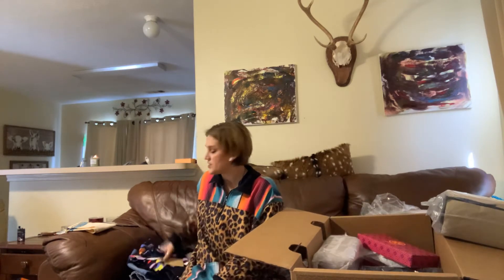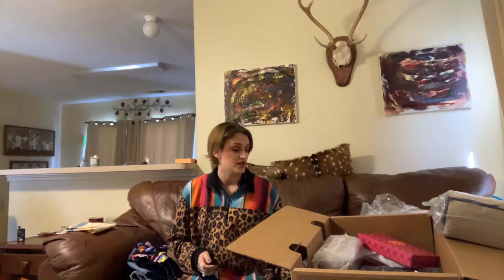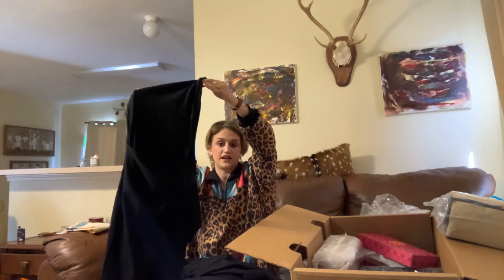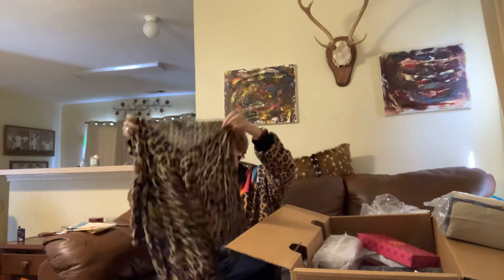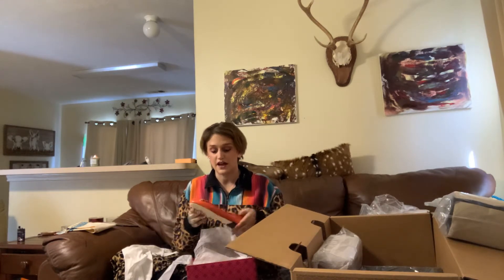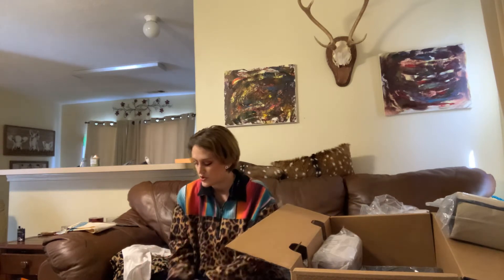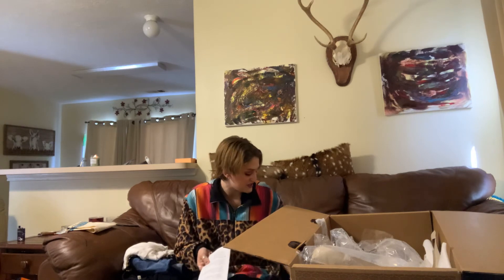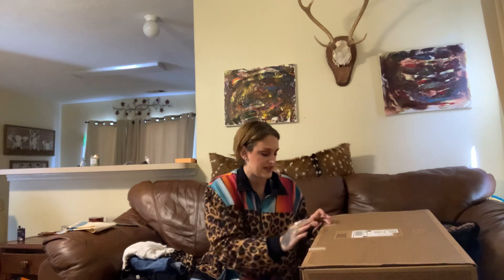Trunk club April 2020 unboxing